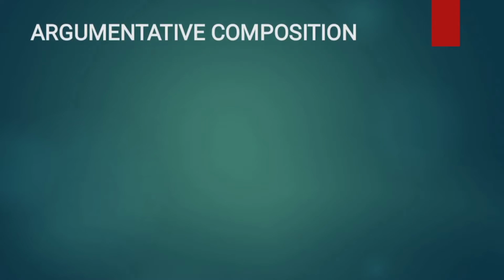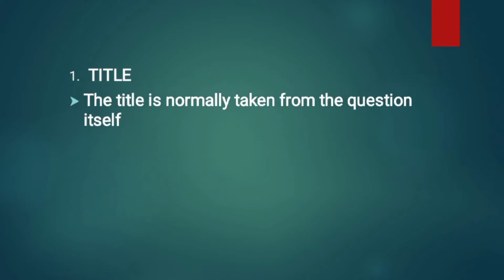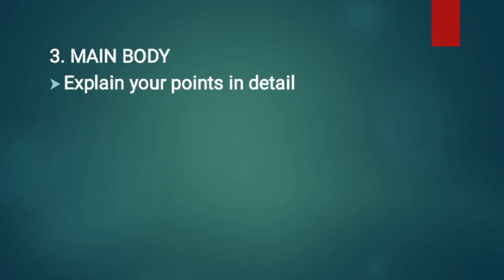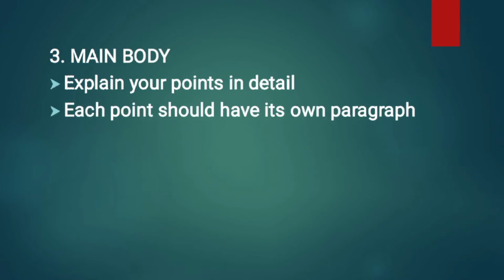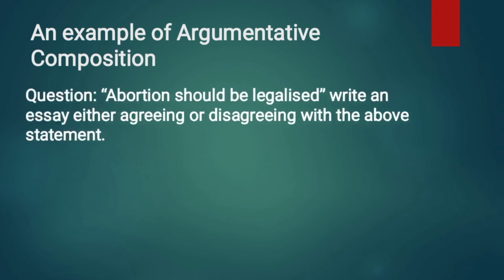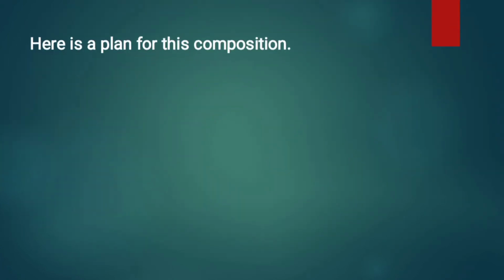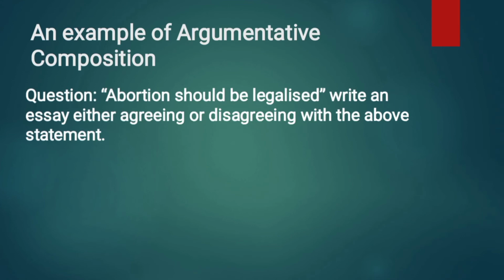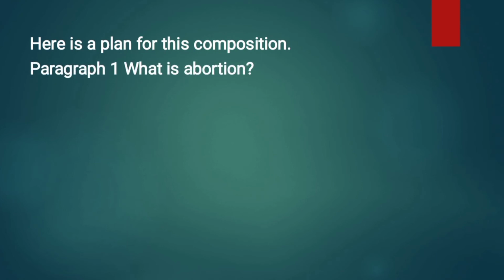ARGUMENTATIVE COMPOSITION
A journey of one thousand miles starts with one step.